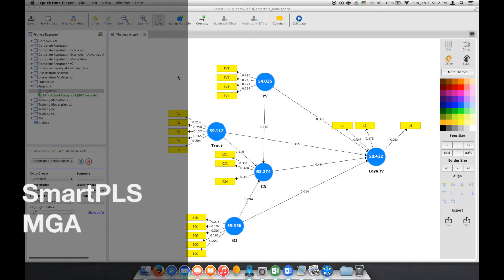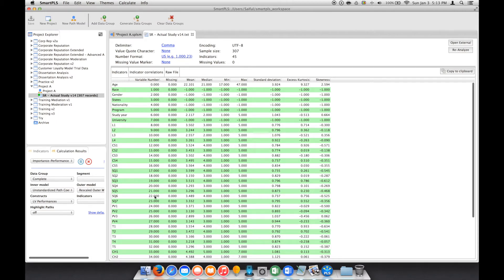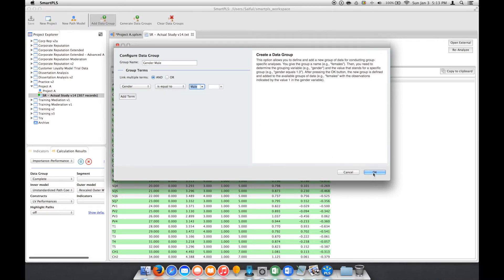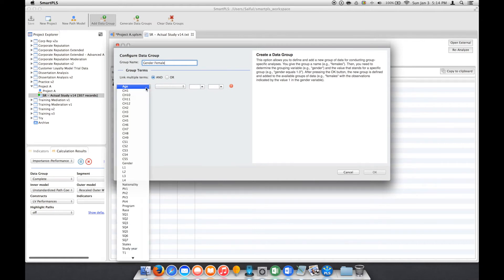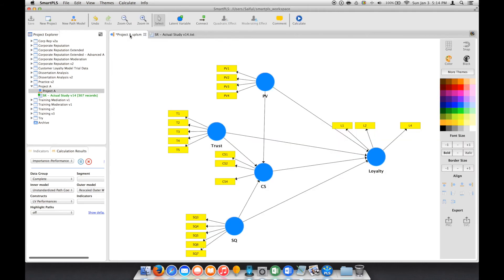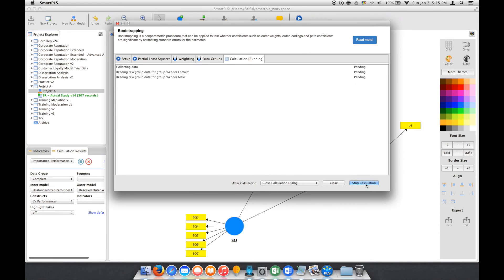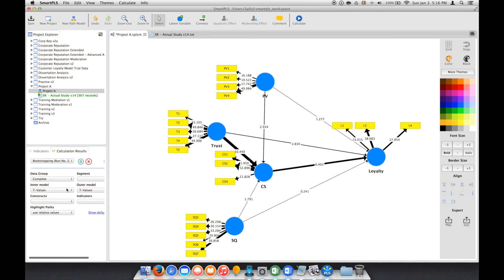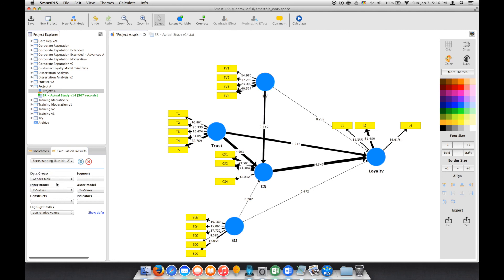17 SmartPLS Multi Group Analysis